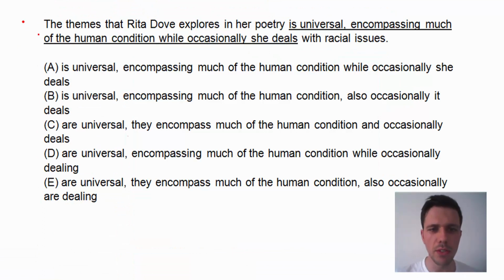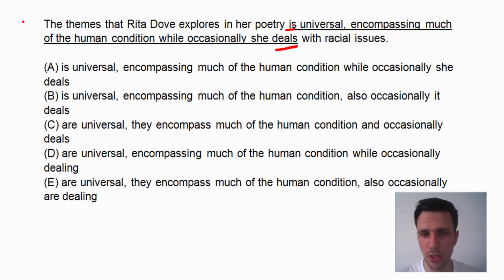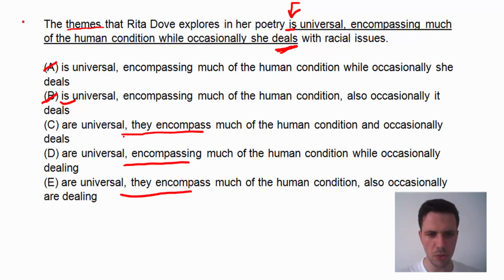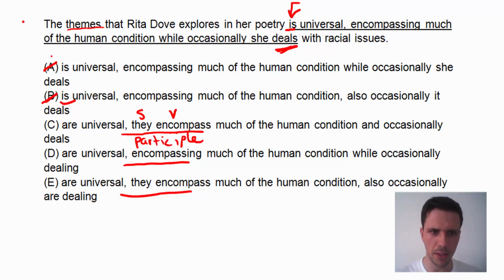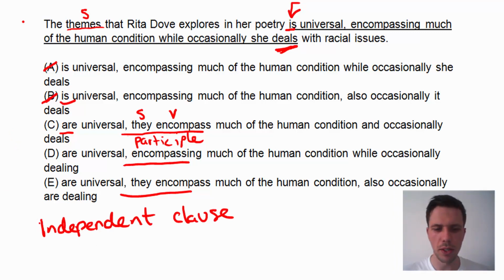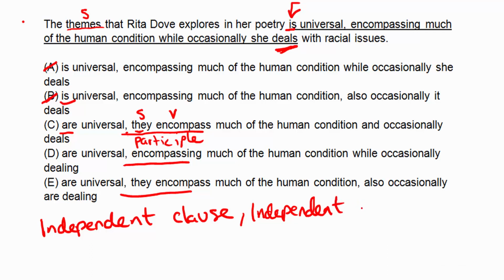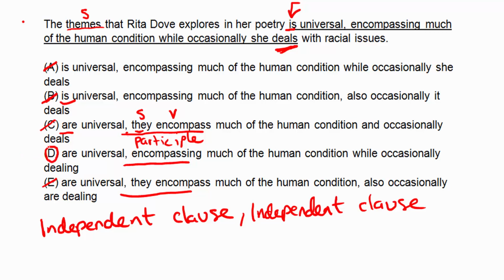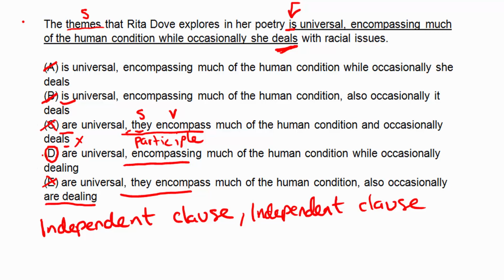GMAT - Correction des Phrases - (4) - The themes of Rita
- Cliquez sur ce lien pour avoir accès à la formation

The themes that Rita Dove explores in her poetry is universal, encompassing much of the human condition while occasionally she deals with racial issues.

A. is universal, encompassing much of the human condition while occasionally she deals
B. is universal, encompassing much of the human condition, also occasionally it deals
C. are universal, they encompass much of the human condition and occasionally deals
D. are universal, encompassing much of the human condition while occasionally dealing
E. are universal, they encompass much of the human condition, also occasionally are dealing